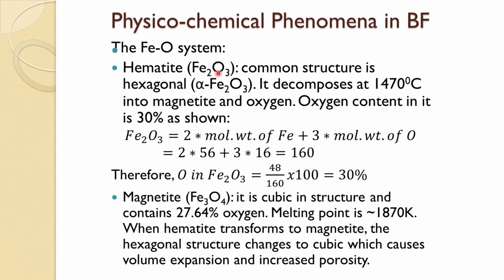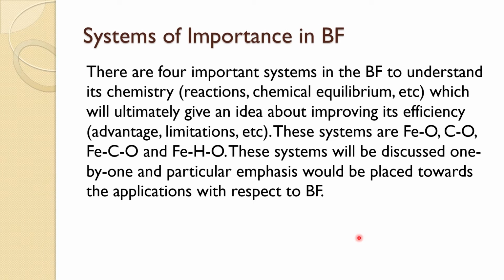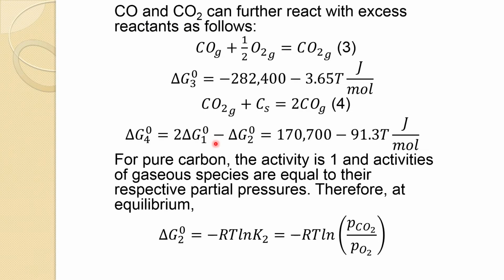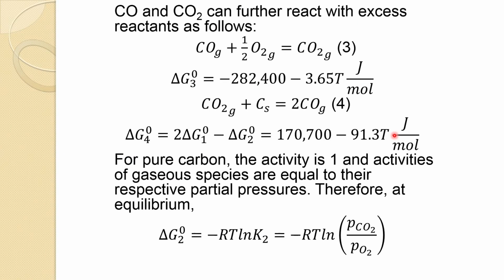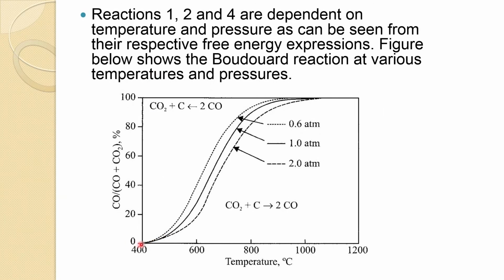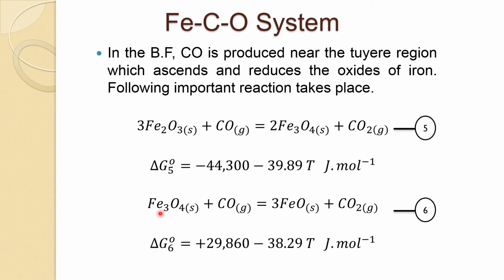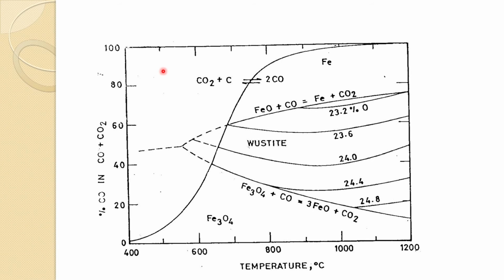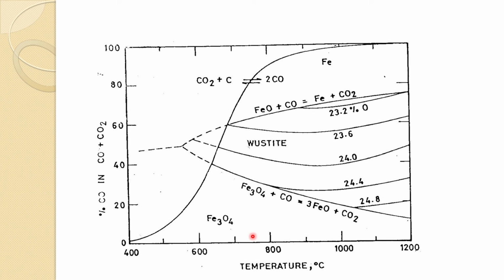Iron making : Lecture 10